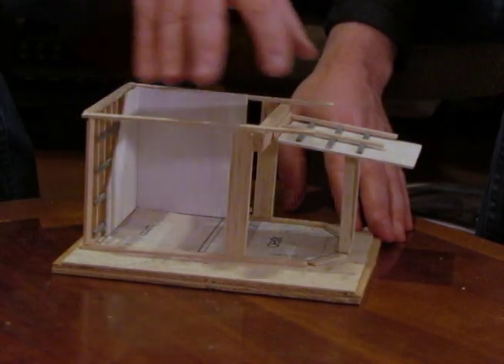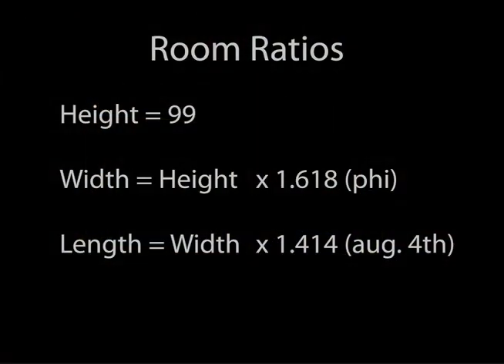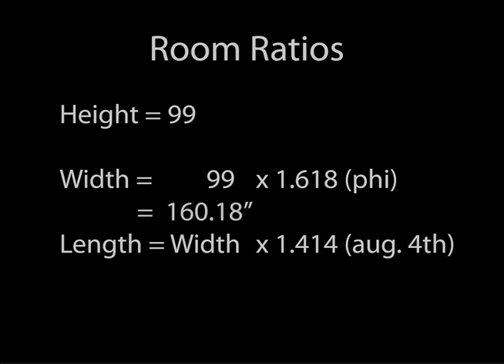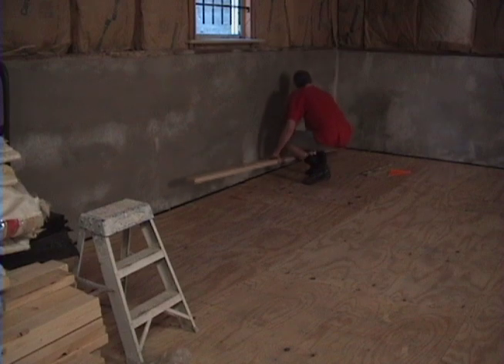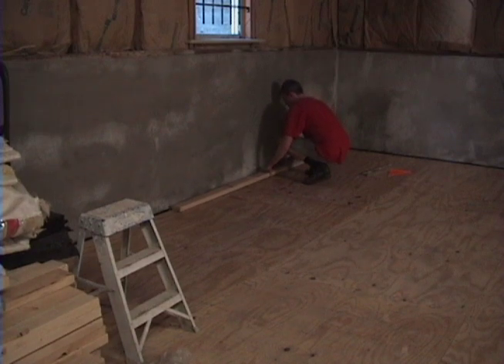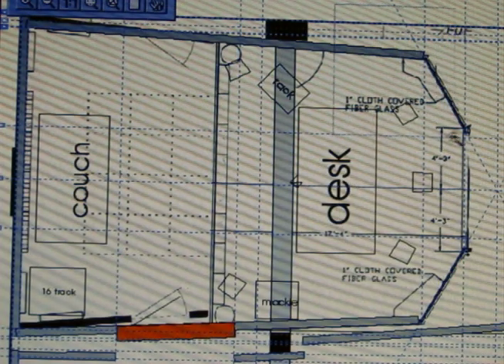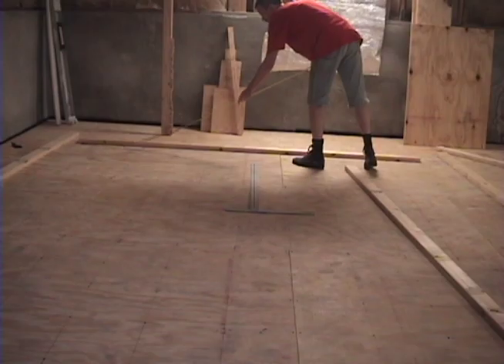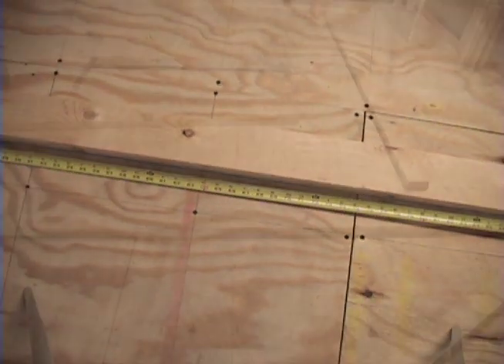Practical Studio Construction - Part 5 Walls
This video and its contents are a testimonial of my experience in constructing a studio. While it's trying to give suggestions on how to do construction, each individual situation will vary and will require personal examination by the individual watching this content as to the specific requirements of any physical space.

 My experience in building a studio will be different from your experience.I am not a licensed contractor. You may want to consult one before you begin or even during construction. You will also need to find out what permits and licenses are needed for constructing a studio where you live.

Construction can be dangerous, so you need to be careful and take safety precautions. Neither Scott Colburn nor Gravelvoice will be liable in any manner for any damage, harm or cost you incur or if your particular situation doesn't work out as you were hoping.

You will be solely responsible for your actions and their results.